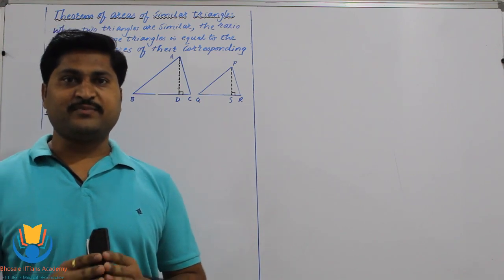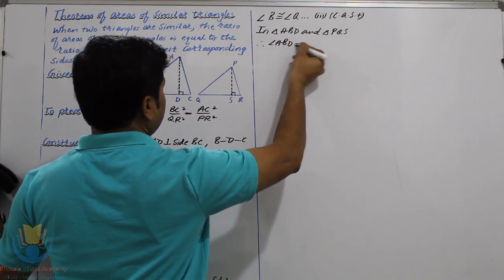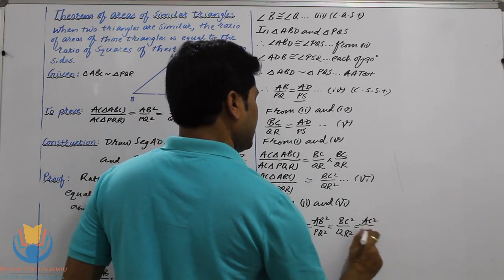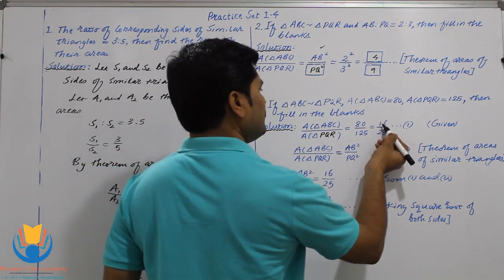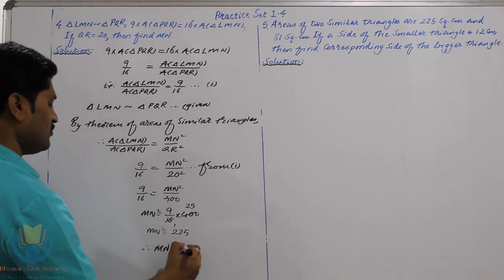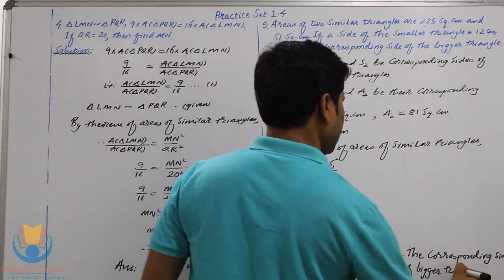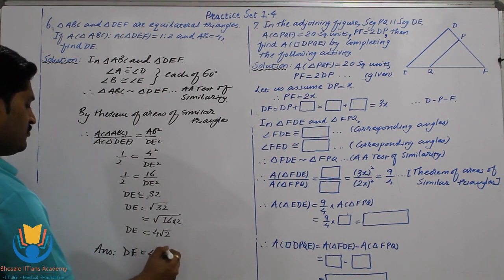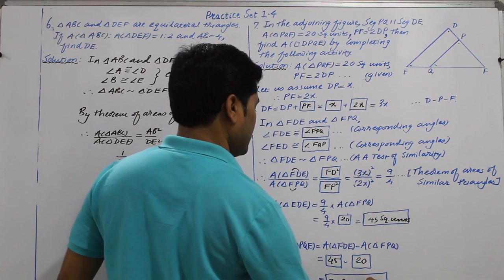Similarity- Practice Set 1.4 (Geometry) 10th State Board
In this video, sums based on Theorem of Areas of Similar Triangles are covered.